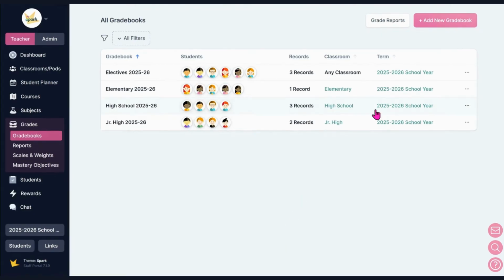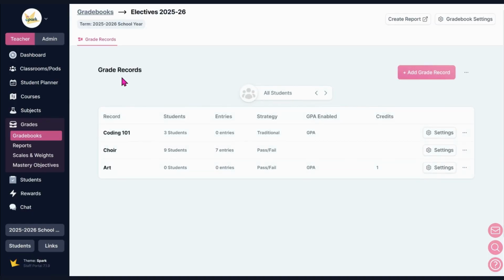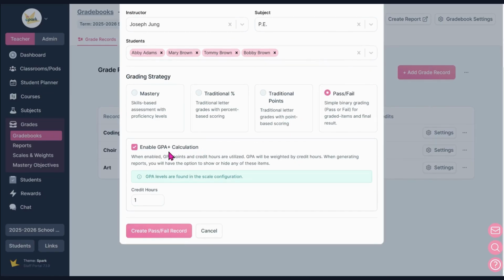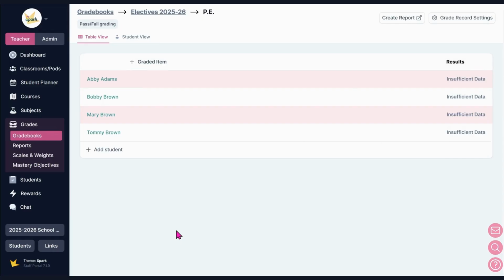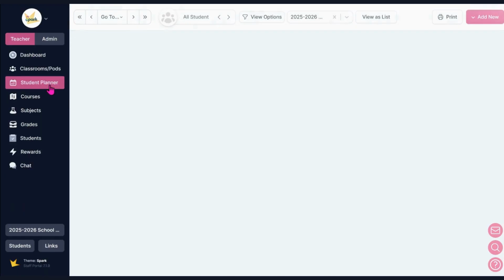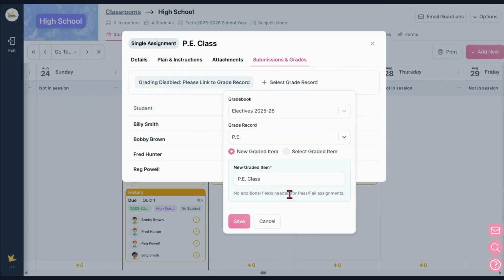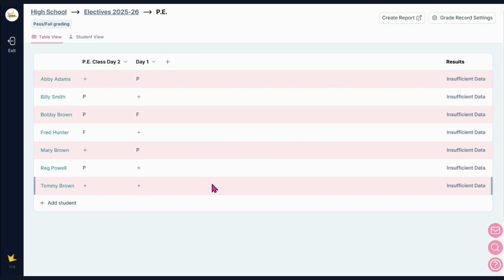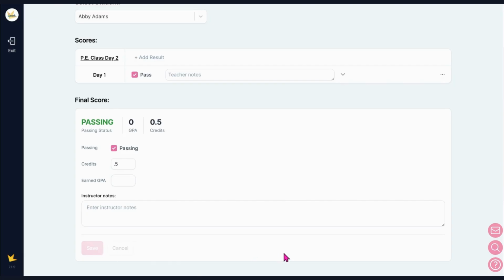Spark Tutorial: Pass/Fail Grade Records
In this video, Larissa shows users how to create and use grade records with the Pass/Fail grading strategy.

00:34 Creating a Pass/Fail Grade Record
01:35 Recording Grades
03:32 Final Grades